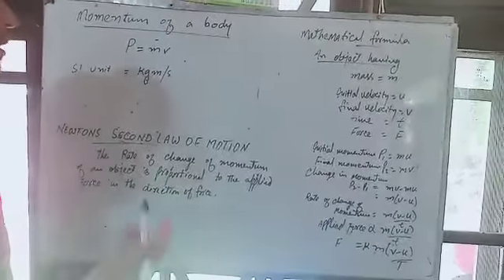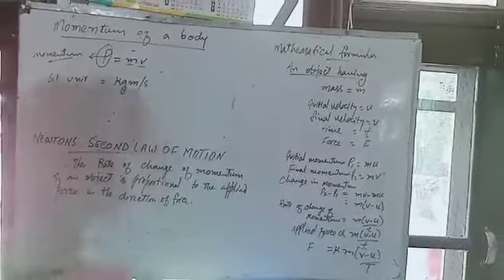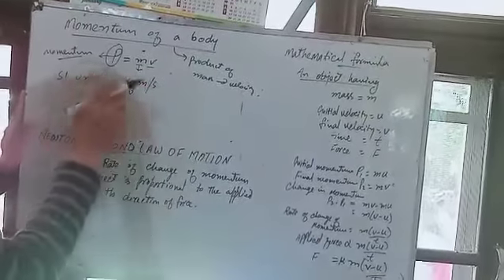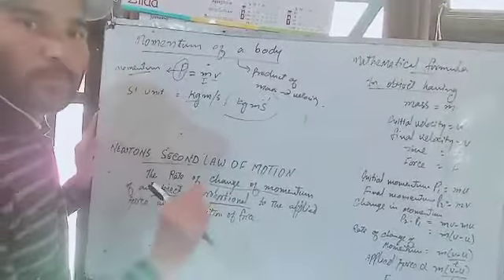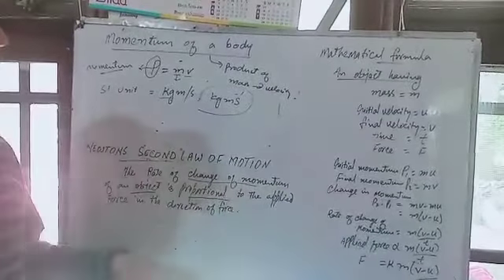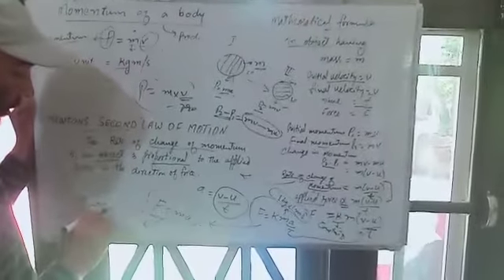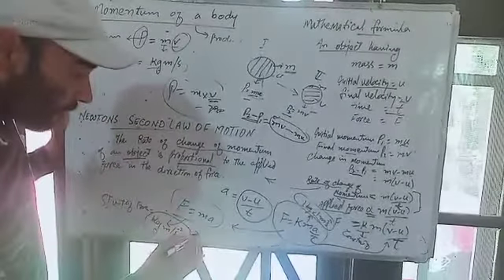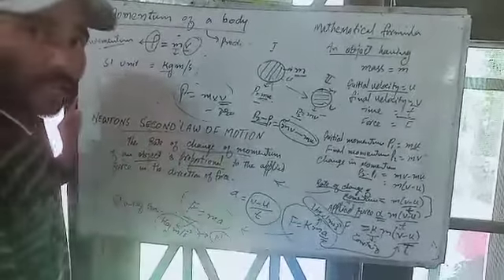CLASS 9 SCIENCE TOPIC FORCE AND LAWS OF MOTION PART 5